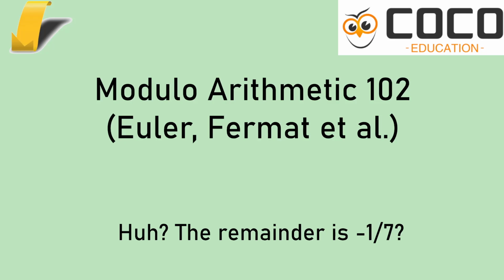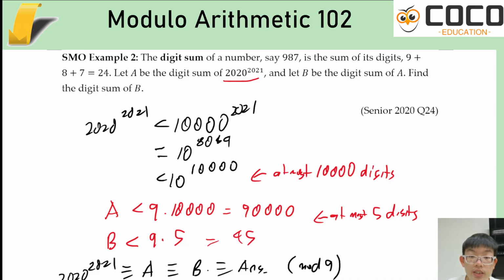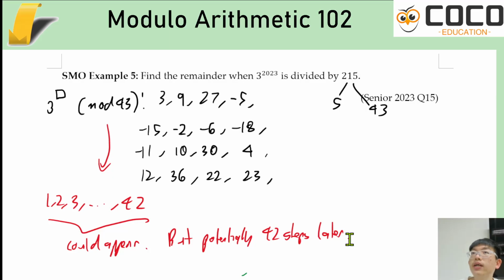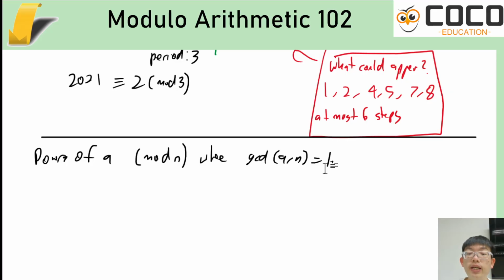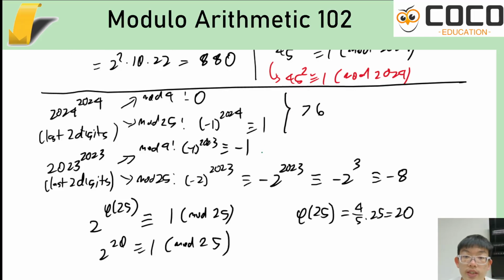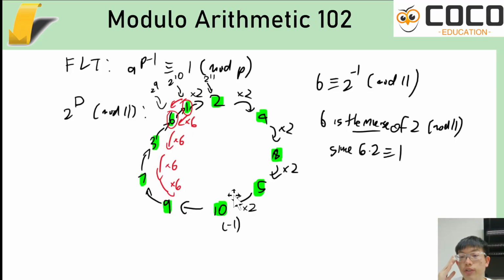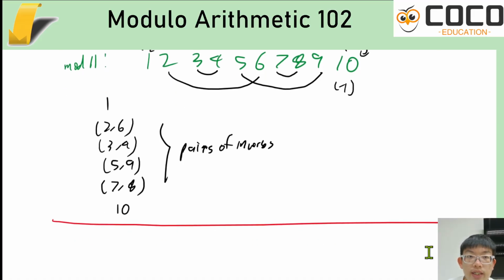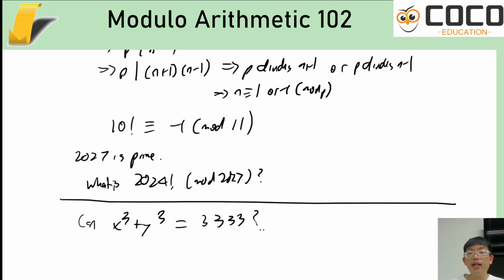Modulo Arithmetic 102 - High-Powered Theorems [Approx Difficulty: SMO Senior R1]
Having discussed the definitions and basic approach to applying modulo arithmetic, we can now introduce our high-powered theorems.
0) We already know the Chinese Remainder Theorem (to split up mods)
1) Fermat's Little Theorem tells us how long a^n takes to repeat (mod p)
2) Euler's Theorem generalises this to modulo non-primes (using the phi/totient function)
3) Using inverses allows us to bring division/fractions/negative powers into modulo arithmetic.
4) Wilson's Theorem is an application that allows us to handle some factorials.

Look out for Modulo Arithmetic 103, where we will discuss the application of modulo arithmetic as a filter to solve equations! (Spoiler: It's mostly there to confirm that we can't solve equations...)

To register for my 2025 SMO Semester 1 classes (weekly from Jan-May), refer